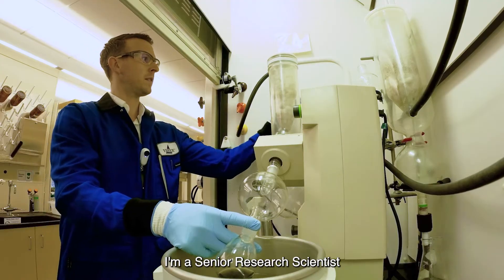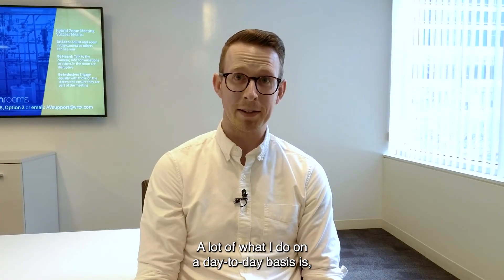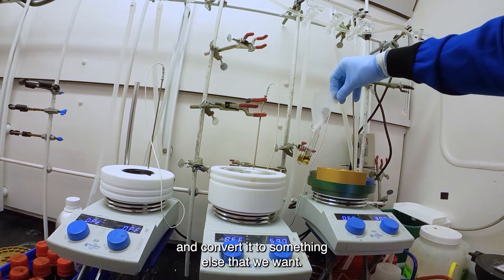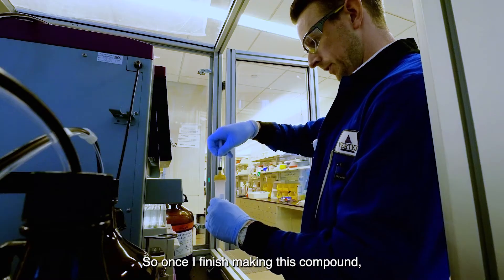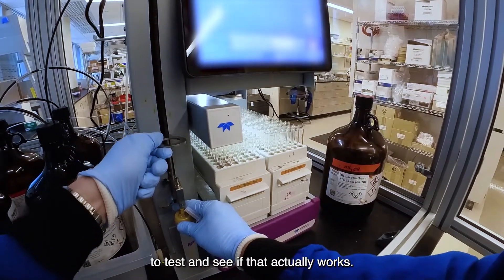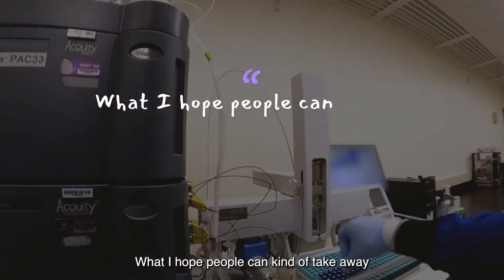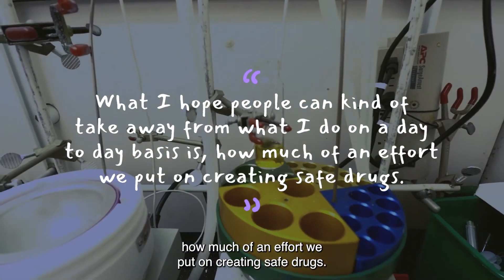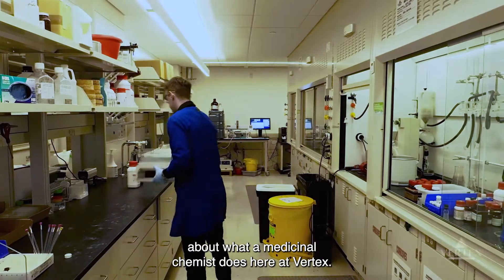Day in the Life of a Vertex Pharmaceuticals Scientist: Alex Karns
Alex Karns is a medicinal chemist here at Vertex Pharmaceuticals working in the early stages of drug discovery. Watch to learn a little more about Alex and what a day in his life in the lab looks like!